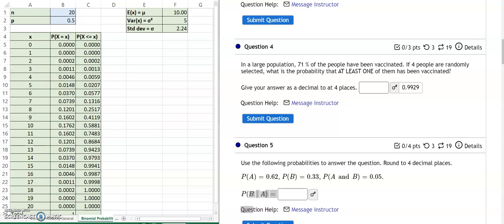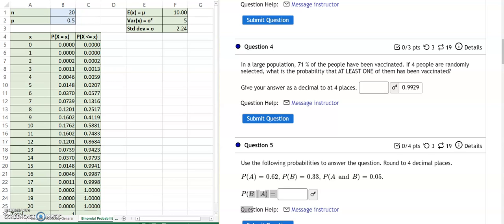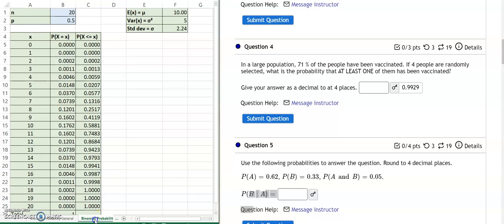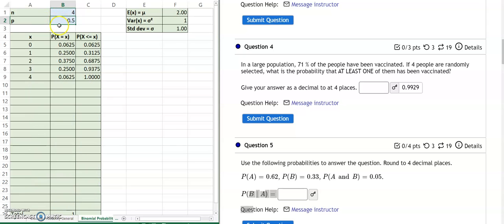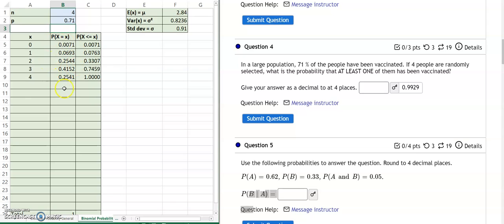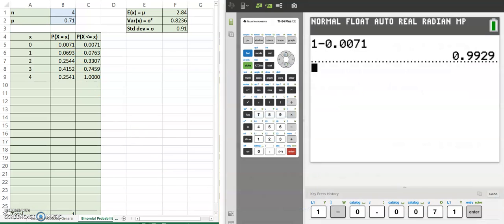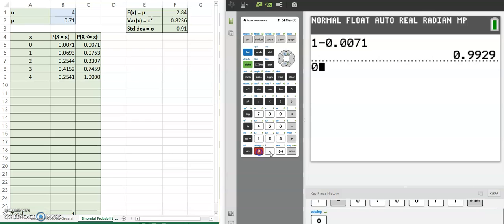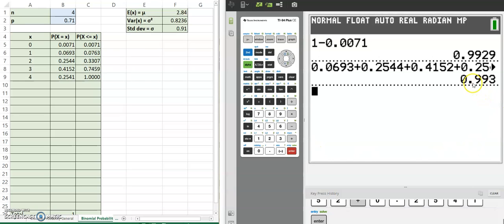Excel Sheets Binomail Probability Distribution